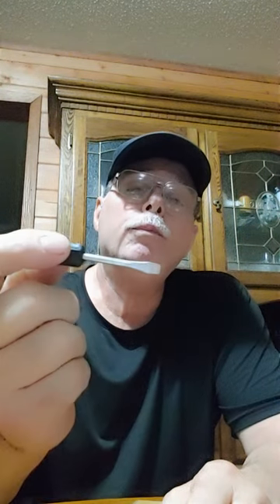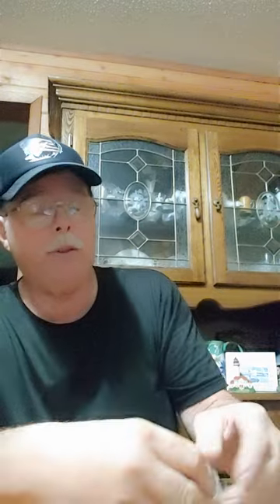new screw-in tire repair kit from Amazon